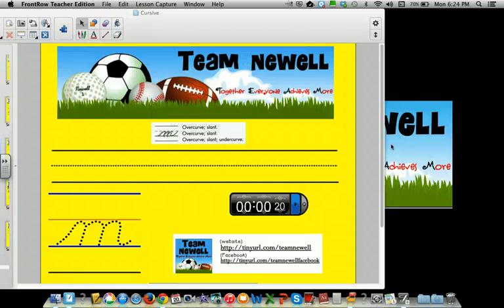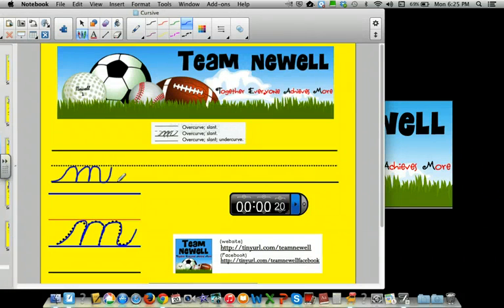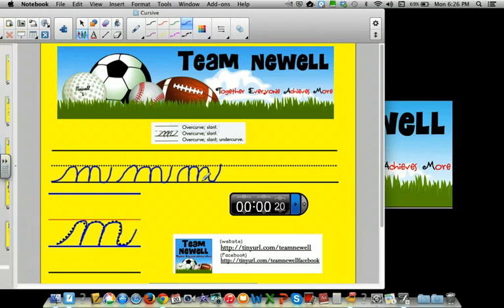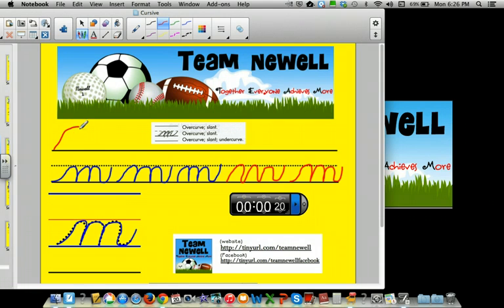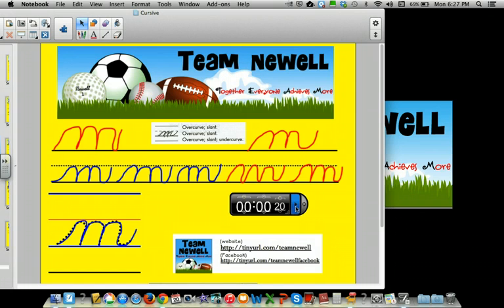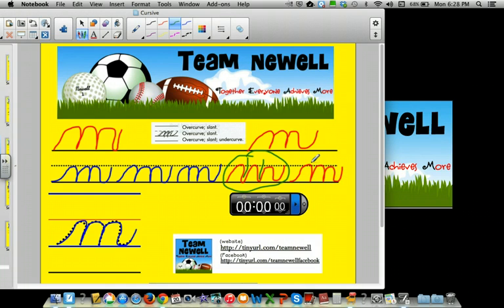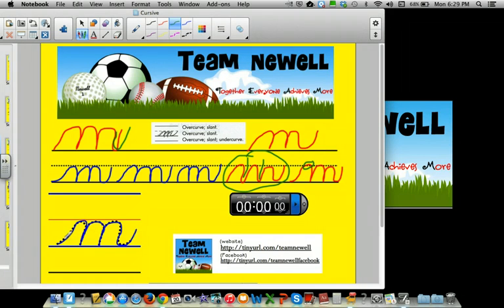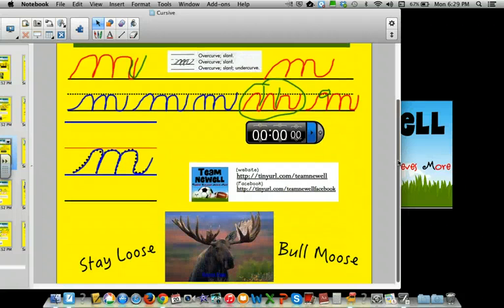Cursive m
Students learn lowercase cursive m.